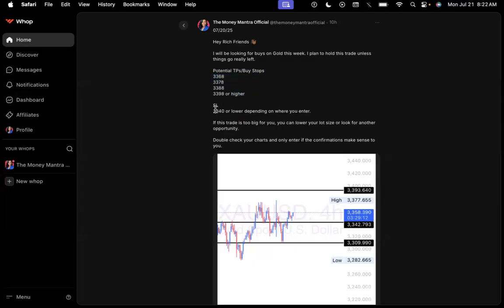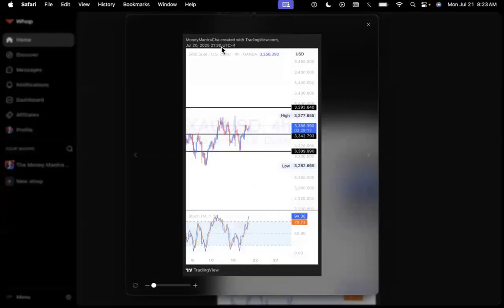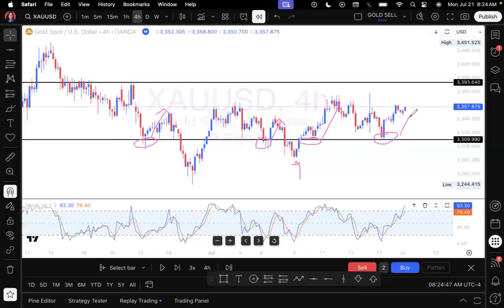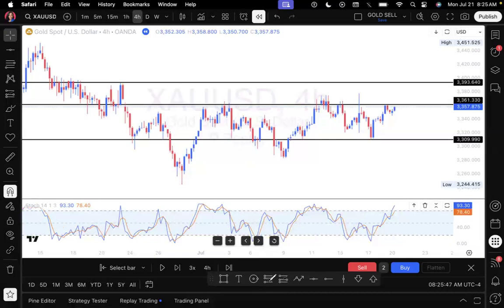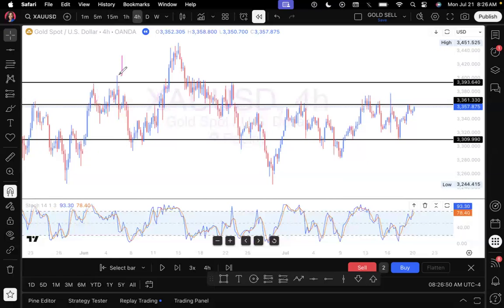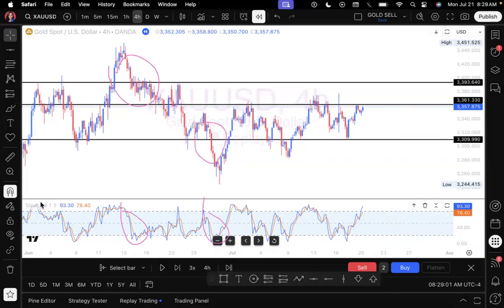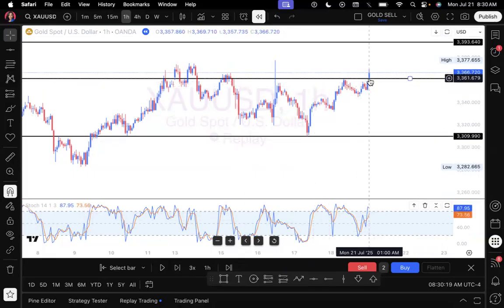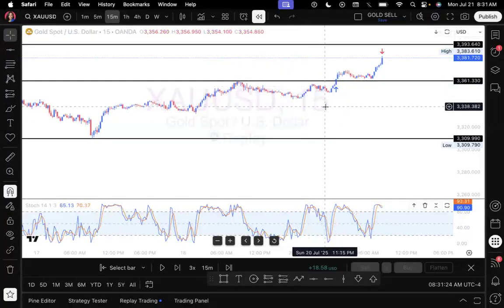Gold Analysis and TP Hit (7/20/25)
Today we will cover the following:
1. My personal entry confirmations + signals
2. XAUUSD Trade Breakdown from 07-20-25
3. Buy stops triggered...3000 pips secured!